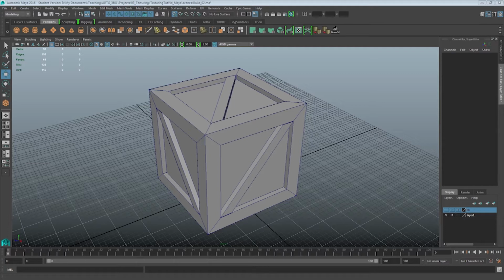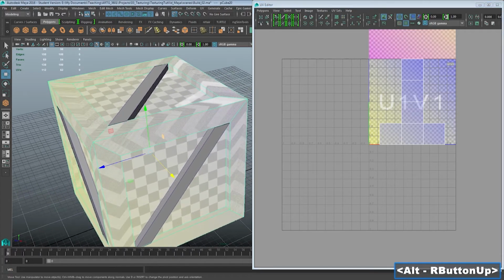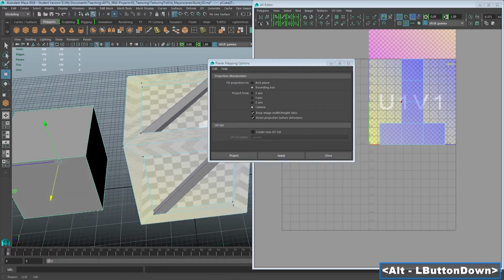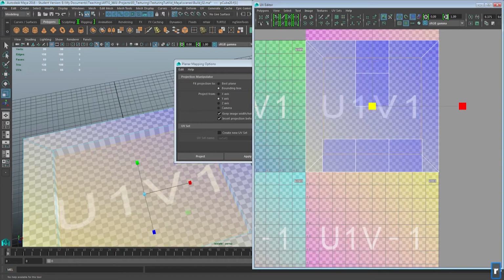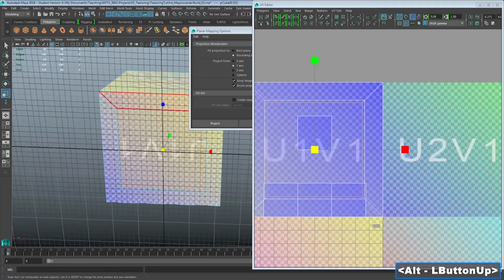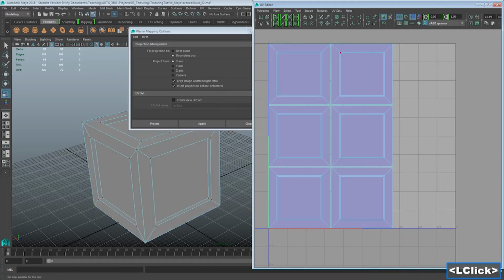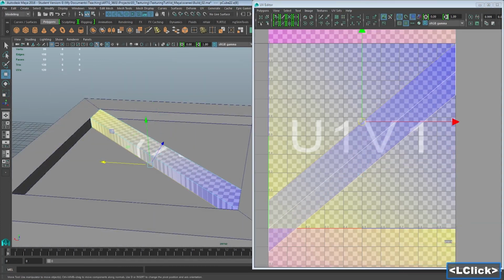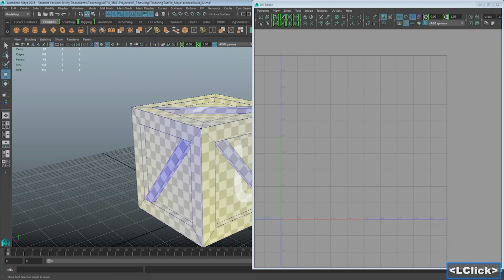Creating 3D Textures: UV layout Basics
This video is part of a series to teach basic texturing.  In this video, I overview the UV editor in Maya and talk about the basics of UV layout.